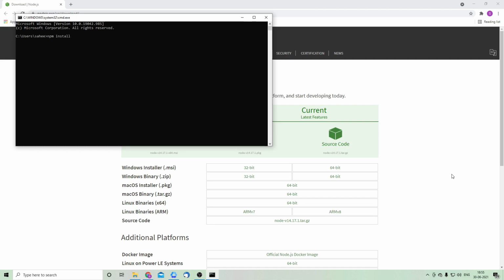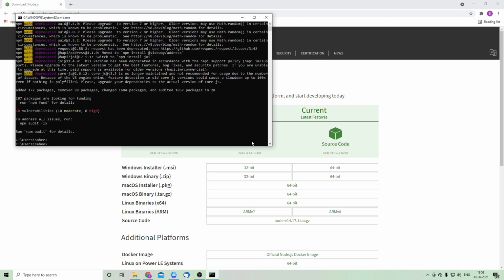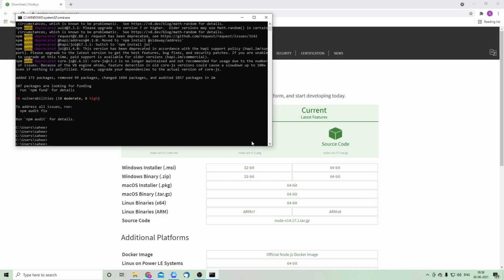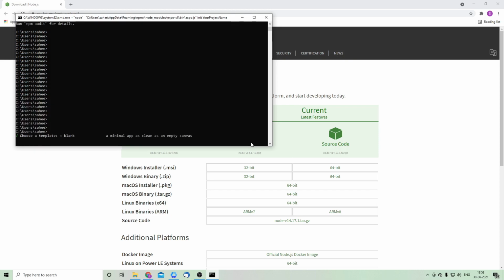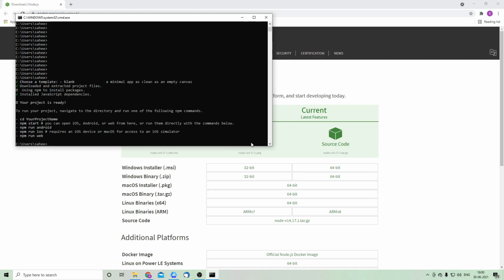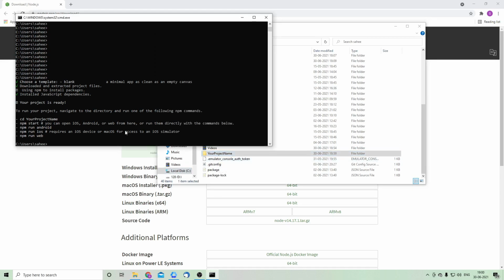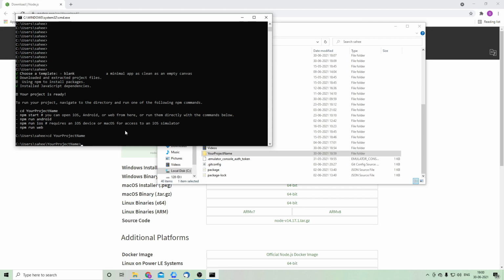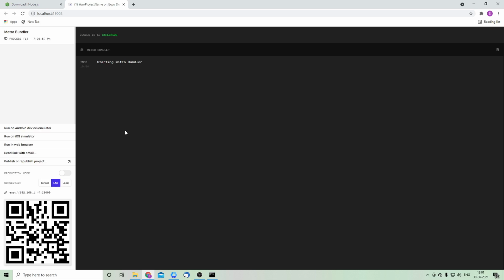React Native Expo CLI Installation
This video serves as a guide for installing React Native Expo CLI development environment.

Commands for installing expo cli, creating a new project and starting the development server:
npm install -g expo-cli
expo init YourProjectName
cd YourProjectName
npm start (Instead of this you can go with "expo start")

Thanks!